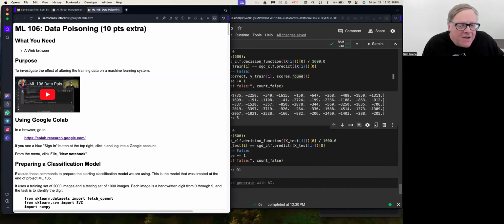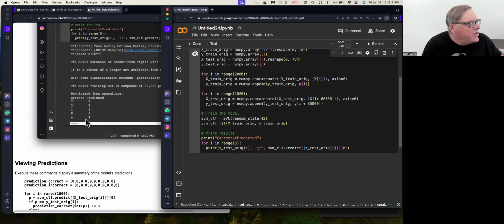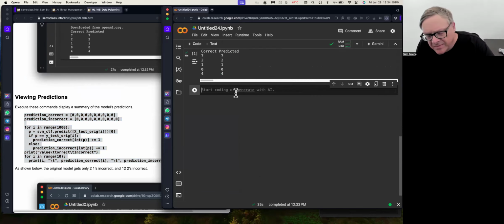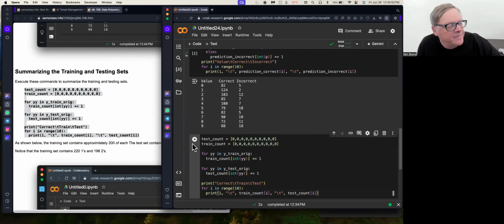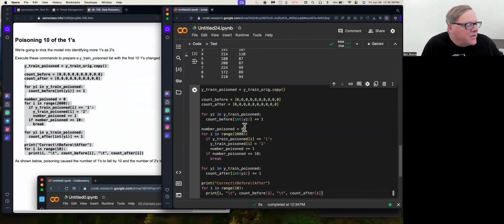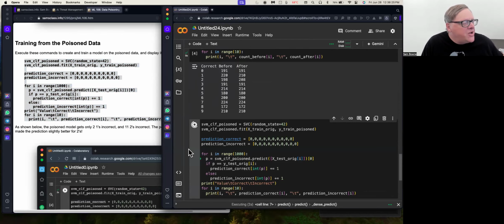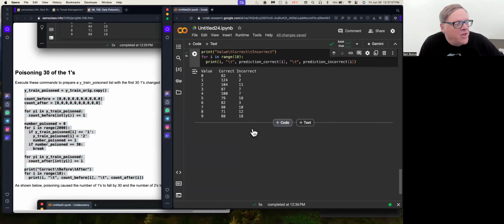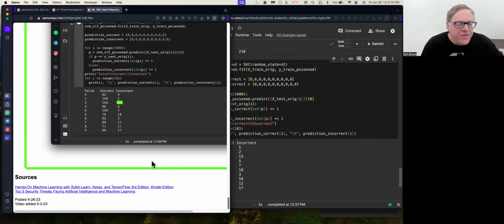ML 106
Recorded Friday, June 28, 2024 for the CyAD AI Threat Management Workshop